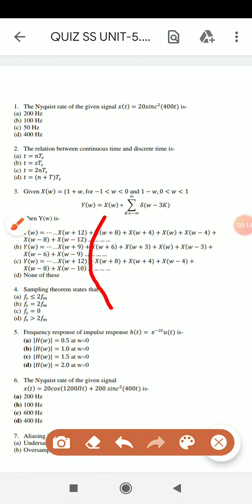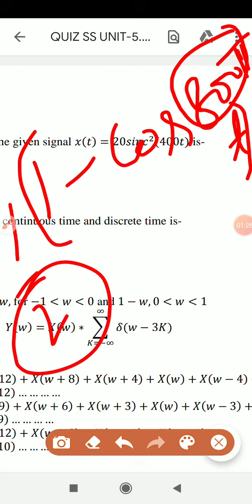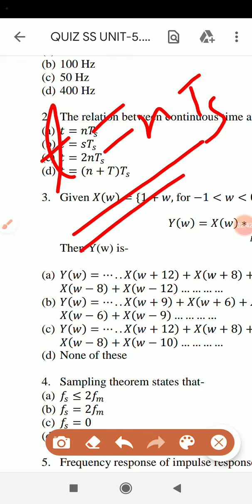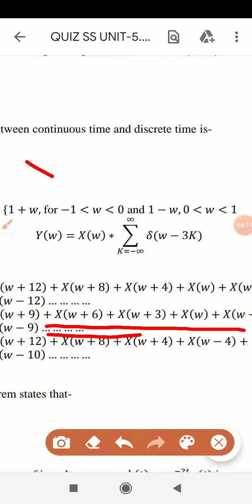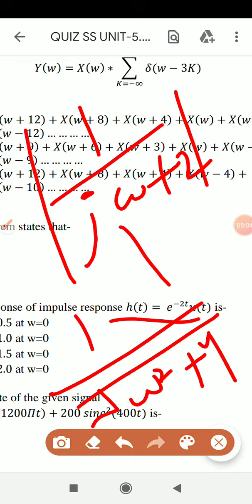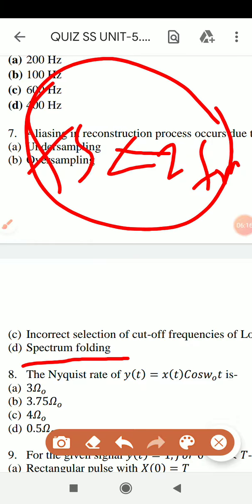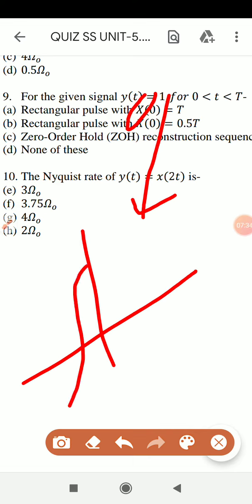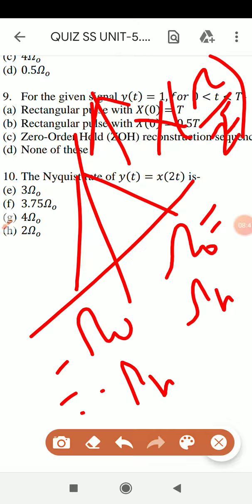Answer key Quiz-2 signals and systems